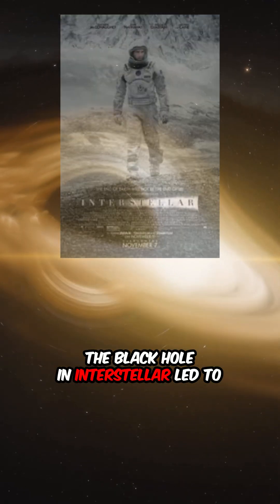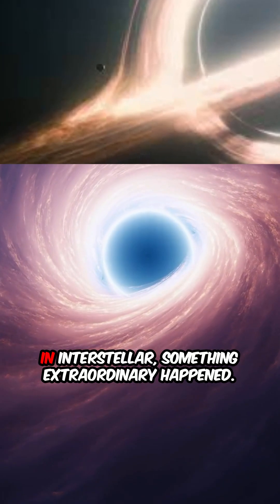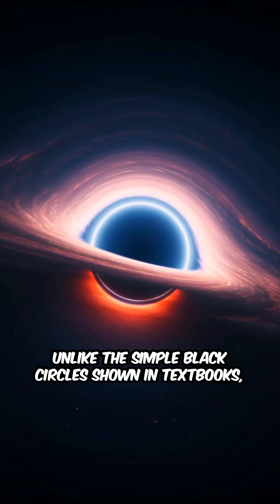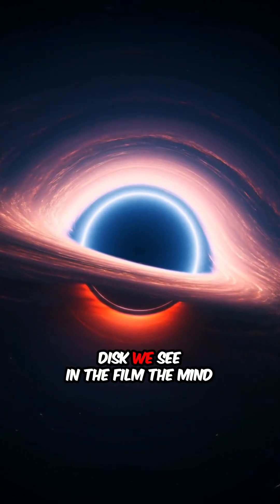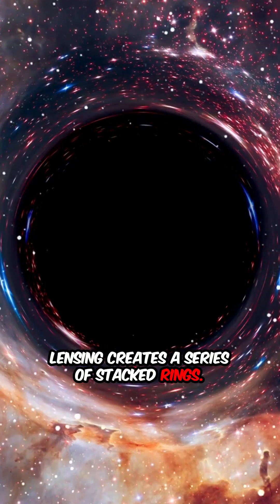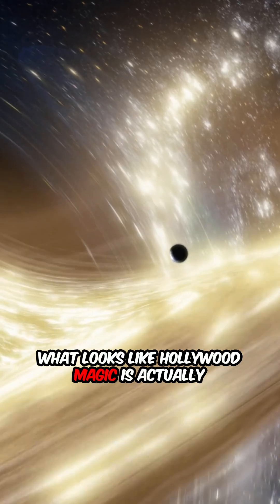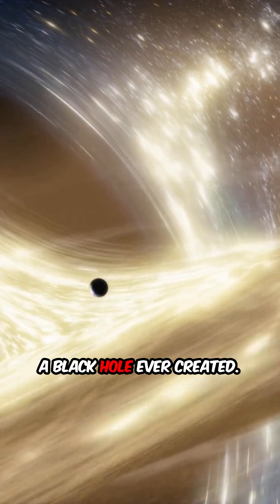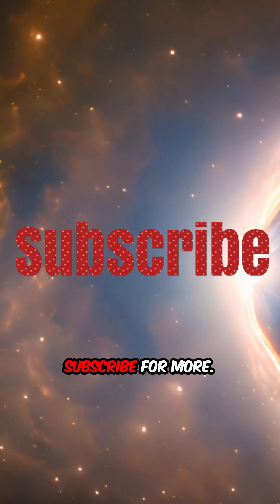Gargantua in Interstellar-Accurate or Drama?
The stunning black hole "Gargantua" from Christopher Nolan's "Interstellar" wasn't just movie magic—it was groundbreaking science! When Nobel Prize-winning physicist Kip Thorne collaborated with the visual effects team, they had to develop entirely new equations to accurately render how light bends around a rapidly spinning black hole. The result was so scientifically accurate that the VFX team discovered previously unknown visual phenomena—the stacked rings created by gravitational lensing—leading Thorne to publish two scientific papers based on the movie's CGI work. This Hollywood blockbuster actually advanced our understanding of black hole physics years before the Event Horizon Telescope captured the first real black hole image in 2019.

All information presented in this article is provided with proper attribution, and all figures include appropriate credits to their original sources. While we strive for accuracy, readers should note: